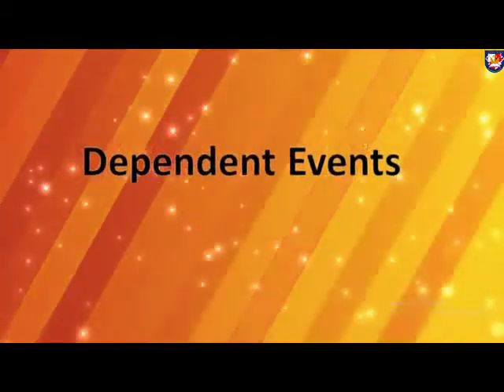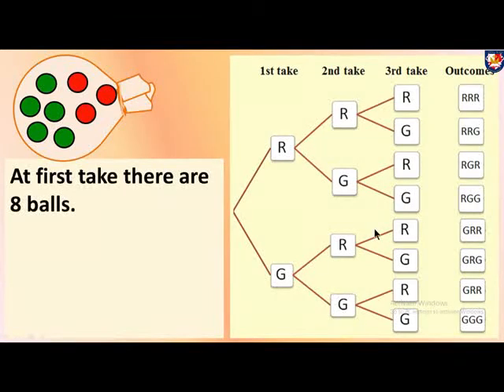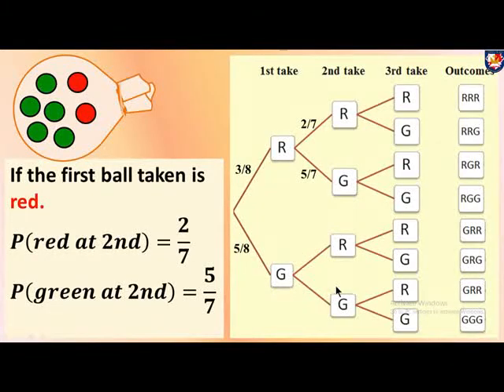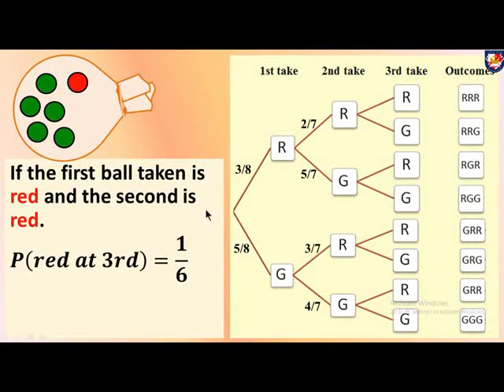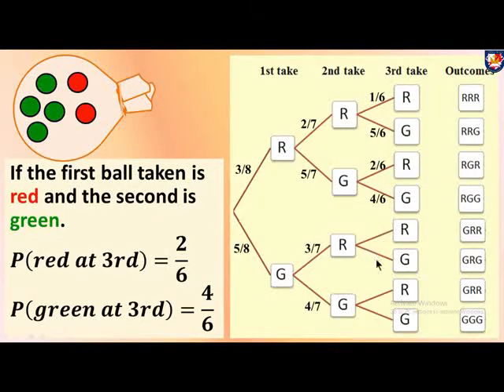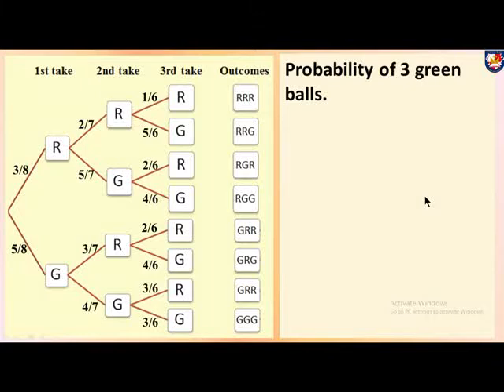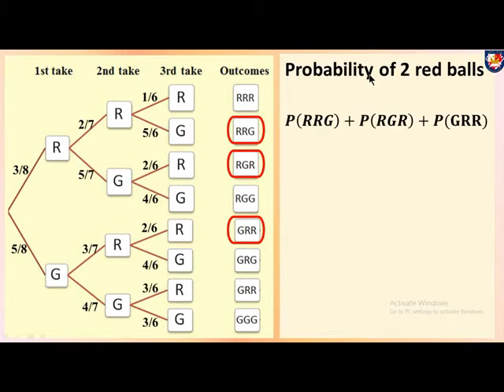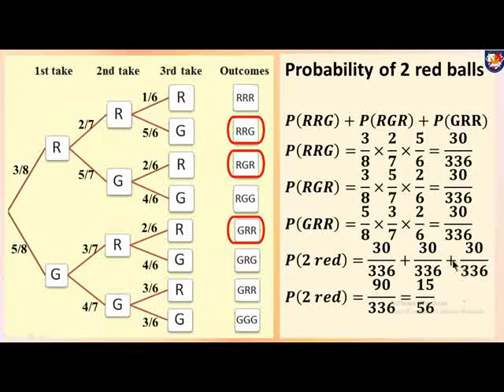Dependent Events (Part II)